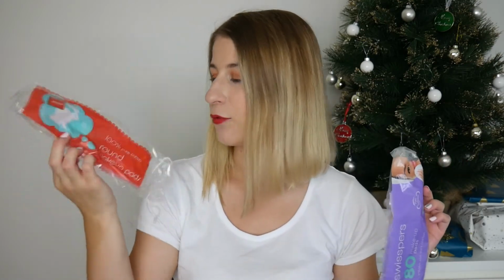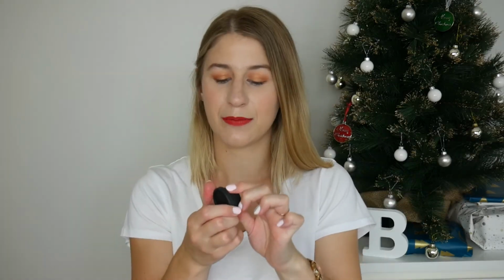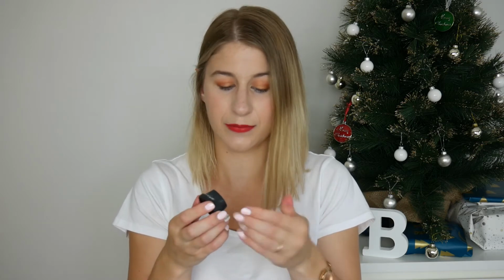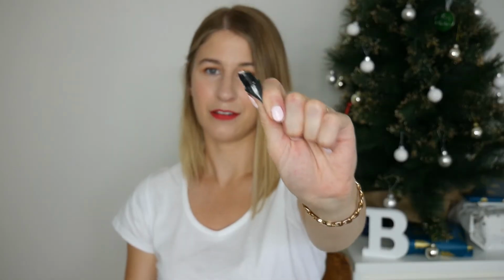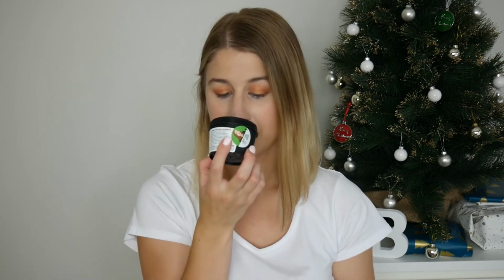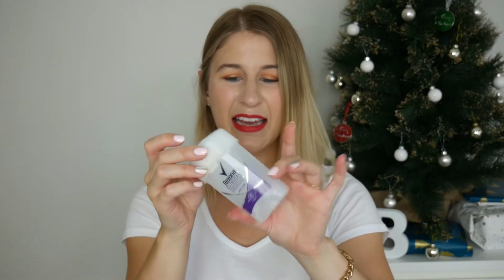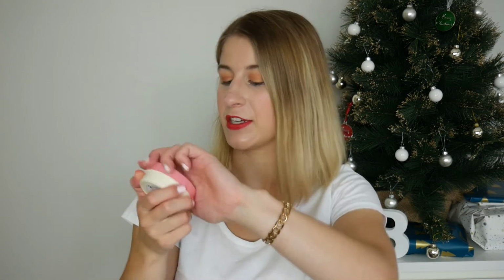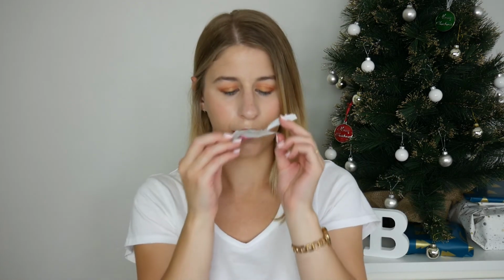2017 EMPTY PRODUCTS #3 | BONBONZZ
Hey everyone, MERRY CHRISTMAS!!! Today's video is a big empties round up, I'm showing you all the products I've used up in the last 4-5 months and whether or not I'd repurchase them :)

What I use:
Camera: Panasonic Lumix DMC-G7
Ring Light: NG-65C Ring Light
Box Light: Sun 400 Fluorescent Lighting Kit
Editing: Sony Vegas Movie Studio Platinum 13.0